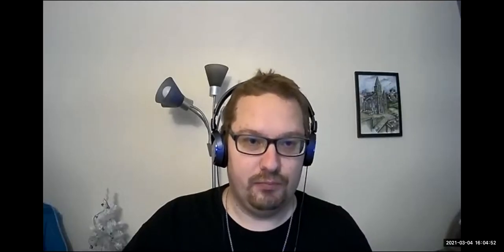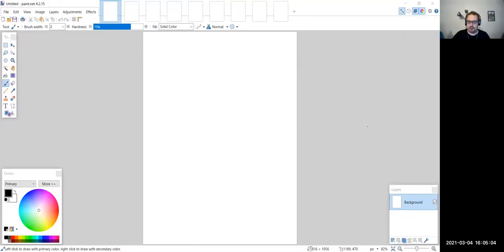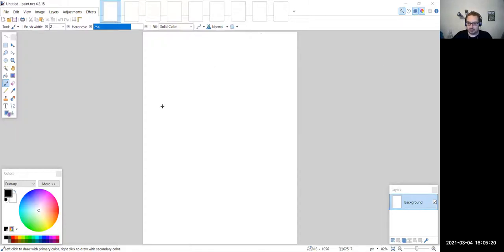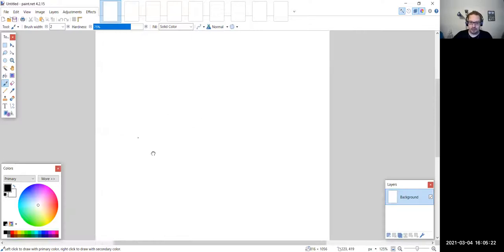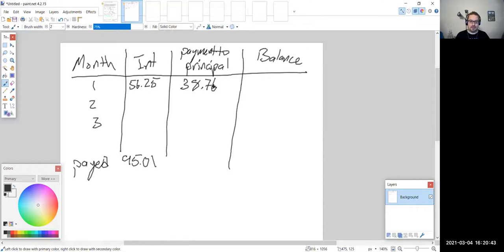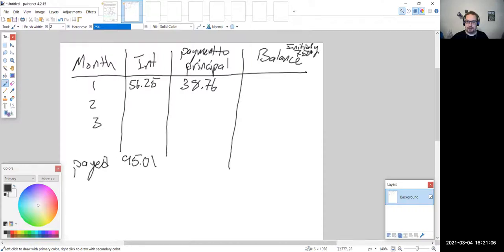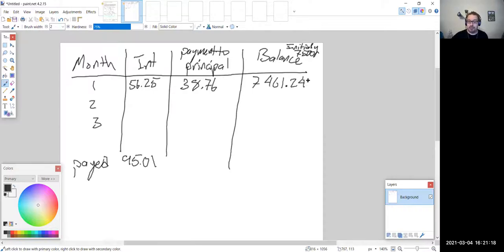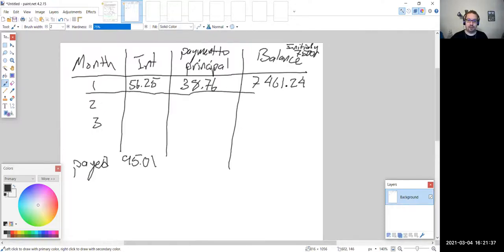Math 120 1013 (Digital Lecture) March 4